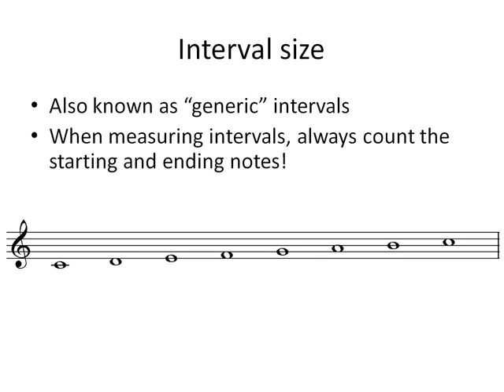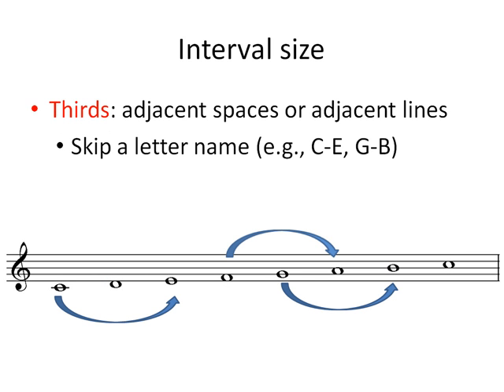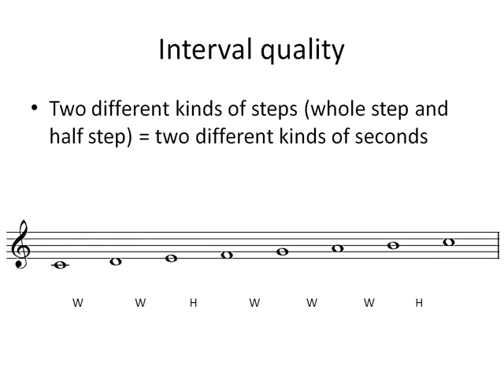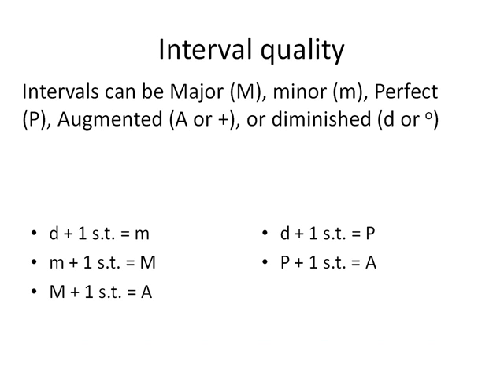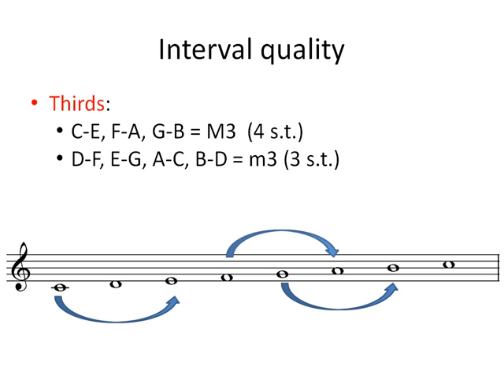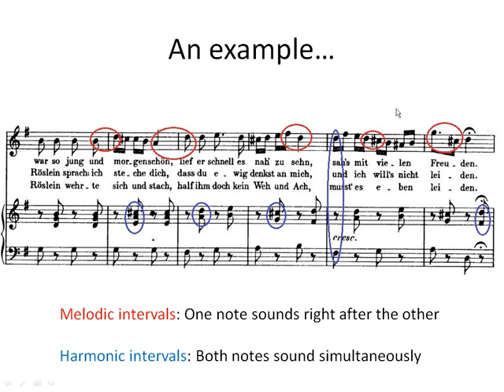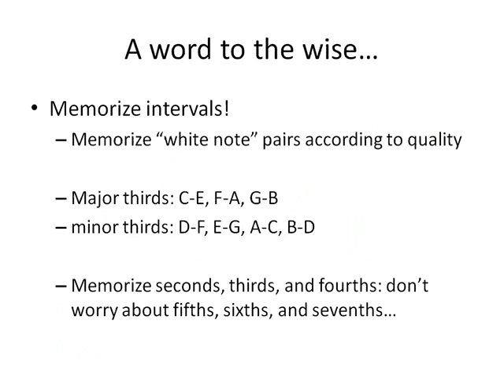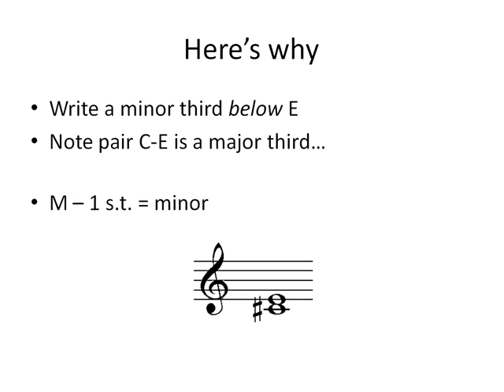Lesson 3.1 Intervals